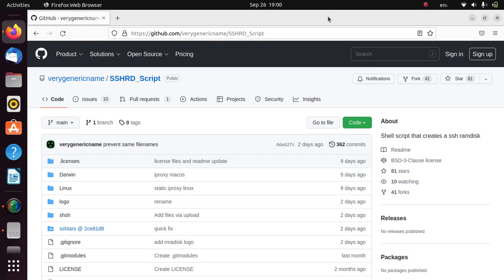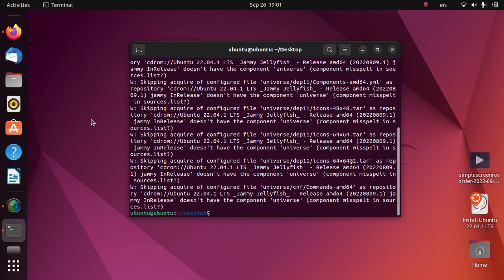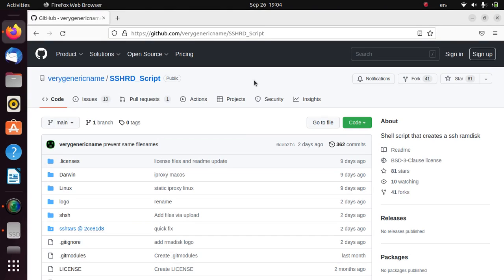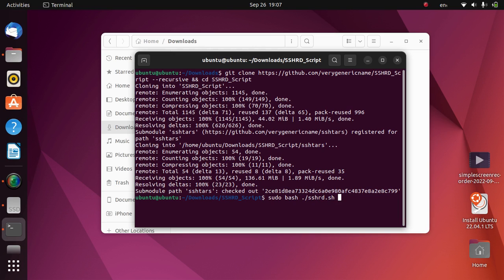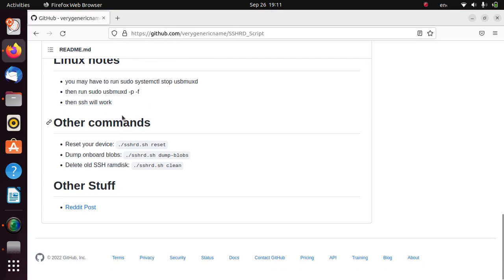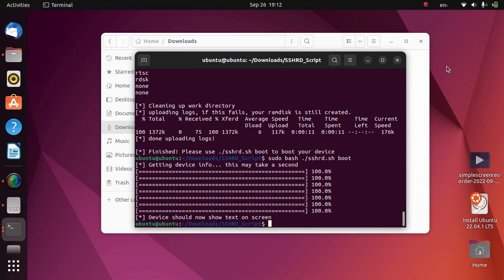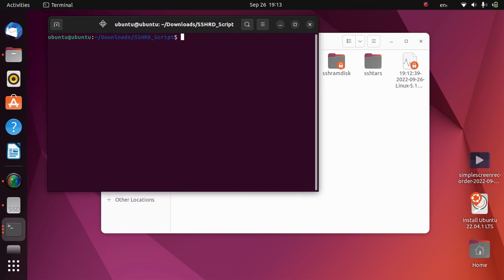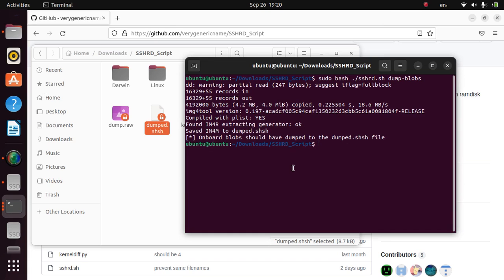Create SSH RAMDISK & save onboard SHSH blobs on Linux No Jailbreak | Save unsigned SHSH Blobs | 2023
In this video I am going to show you how to dump onboard SHSH blobs from iPhone/iPad using SSH RAMDISK method. This method only works on checkm8 devices such as iPhone X and older. This method is completely free and is freely available to anyone. This guide is for Linux.